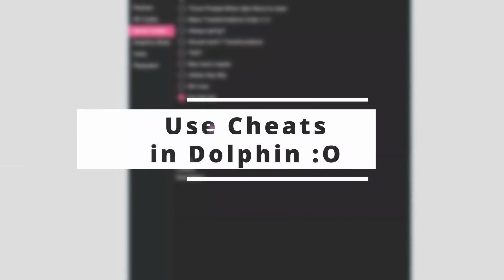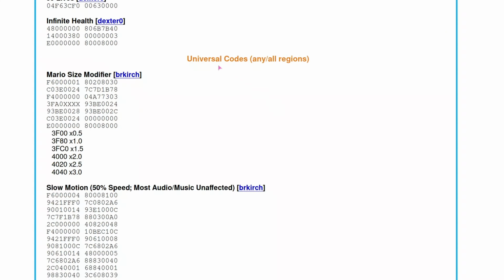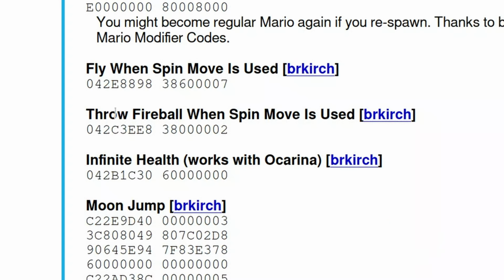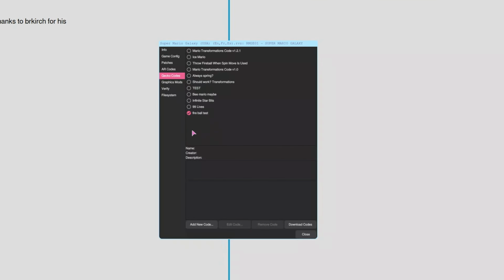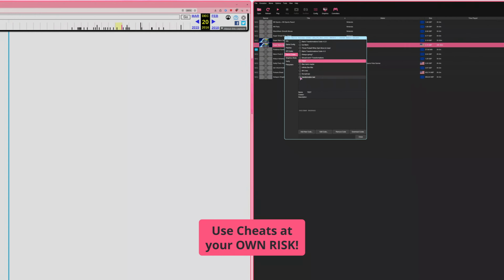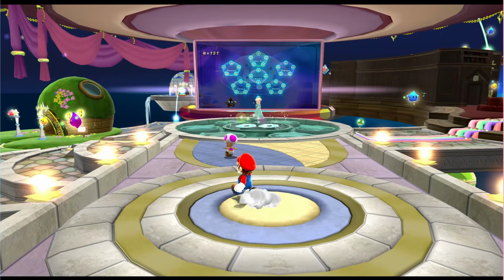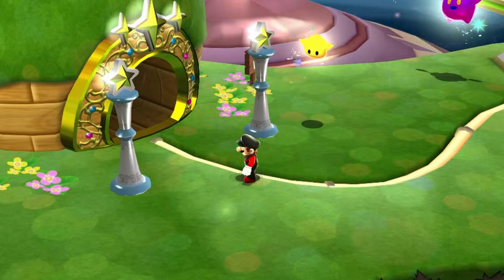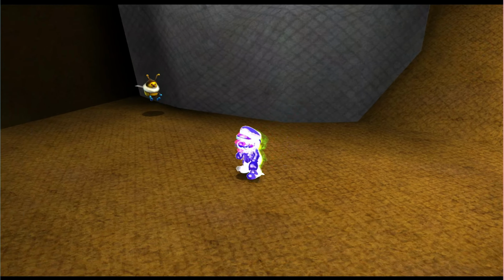How to Use Power-up Cheats in Super Mario Galaxy (Dolphin Emulator)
In this video I show how to use cheats in dolphin emulator, more specifically how to use gecko codes. I also show how to use the transformations cheats by bkirch in Super Mario Galaxy

Chapters📚:
0:00 Overview
0:10 How to find gecko codes
0:48 How to add gecko codes
2:21 How to use transformations cheat